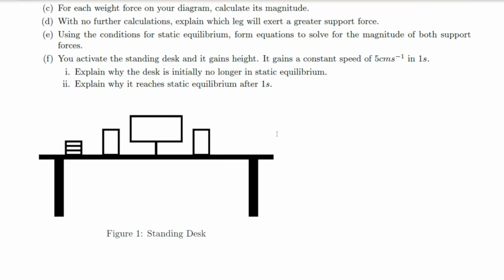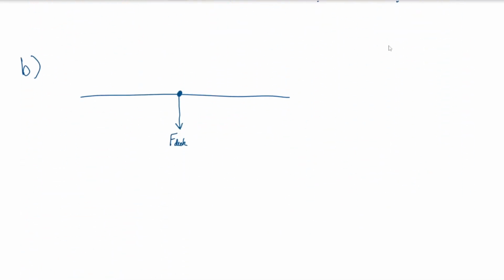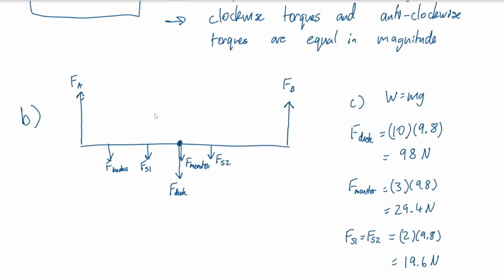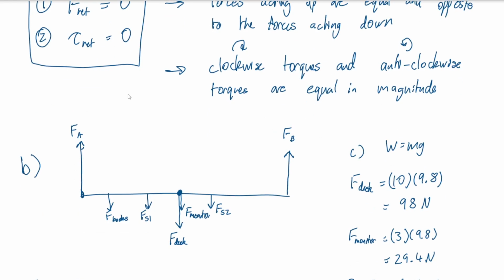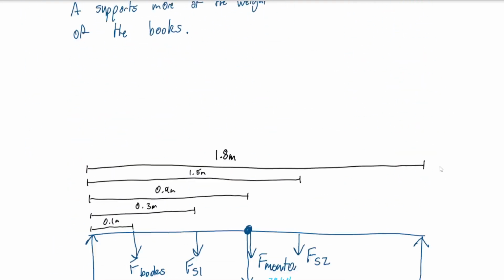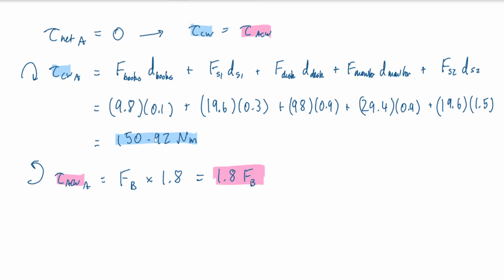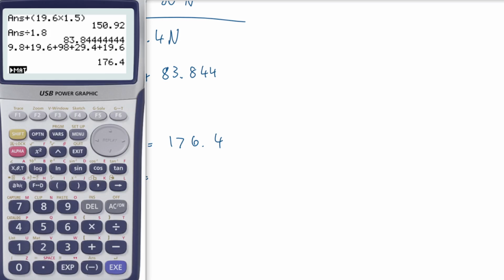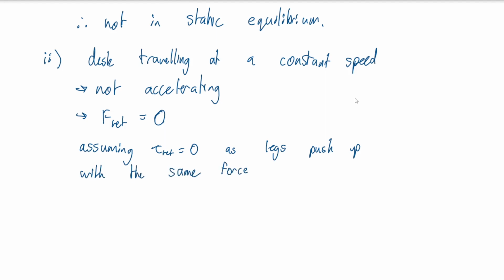NCEA L2 Mechanics Problem Set 2023 Torque and Equilibrium Q2 Video Answer